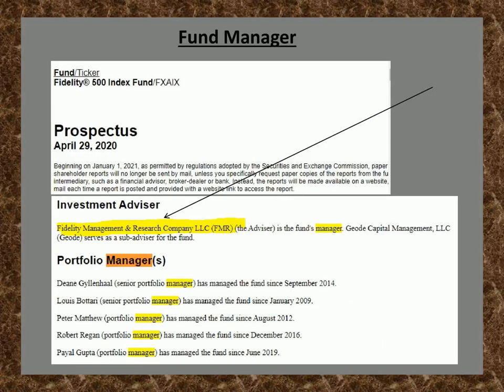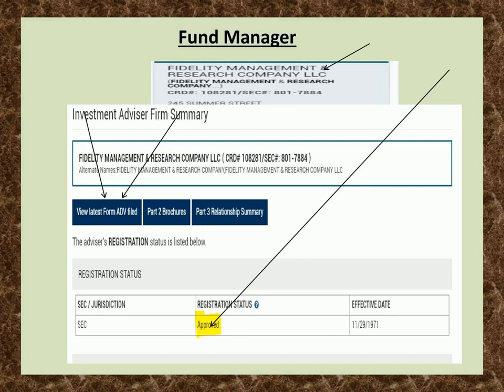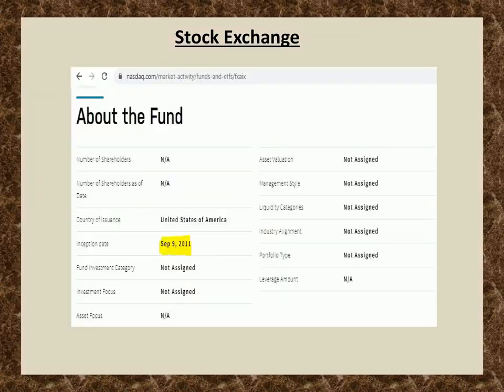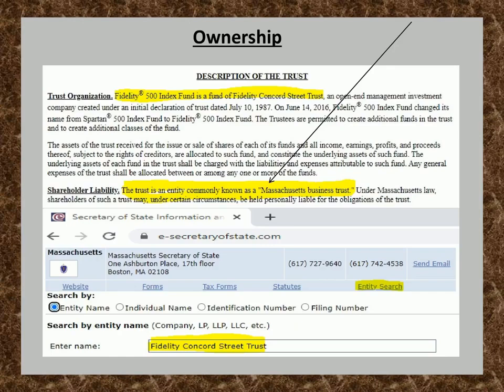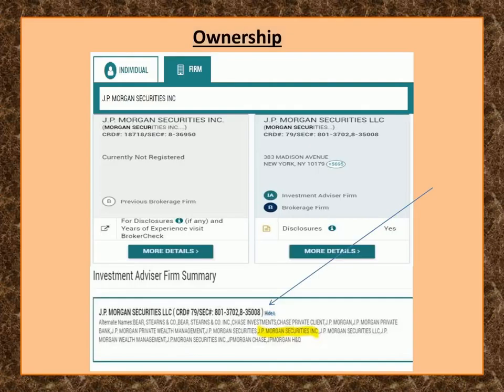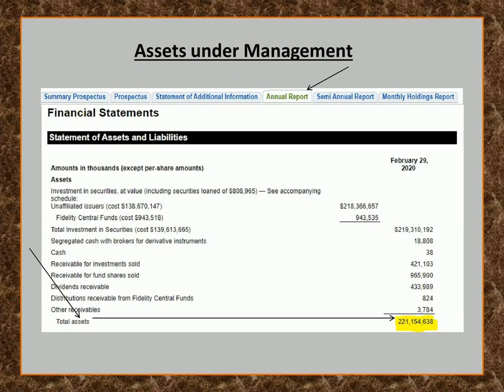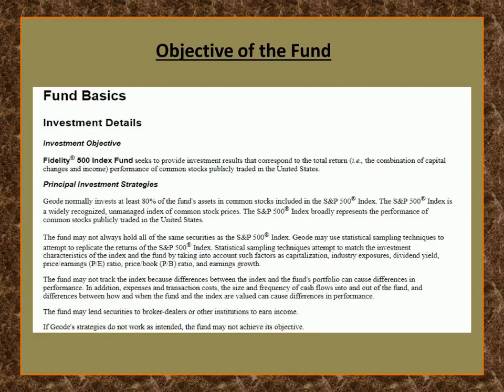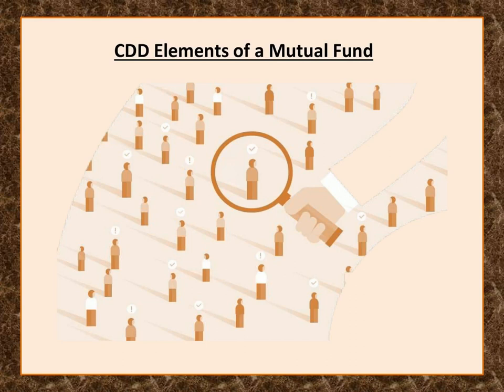How to onboard a fund in KYC?